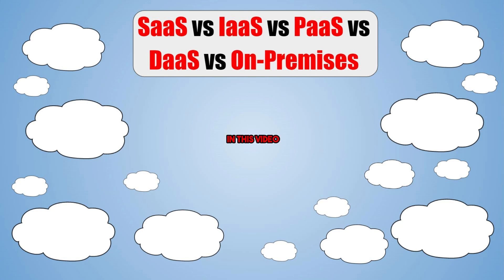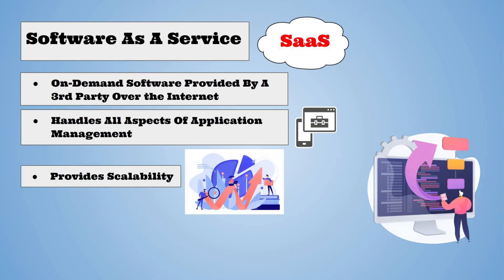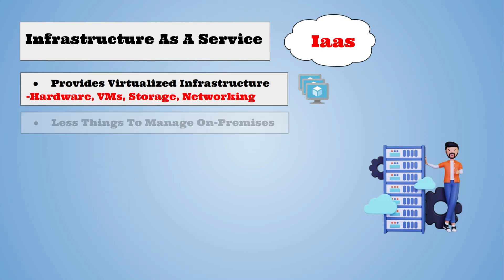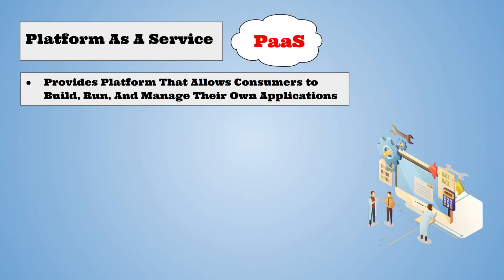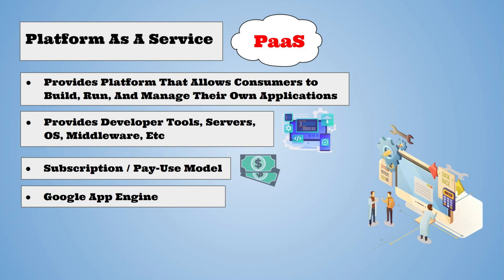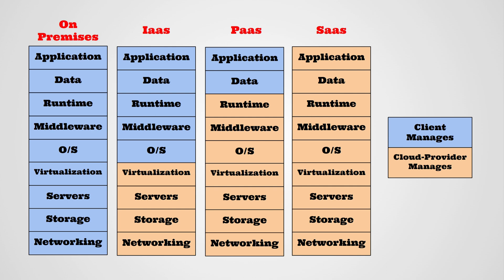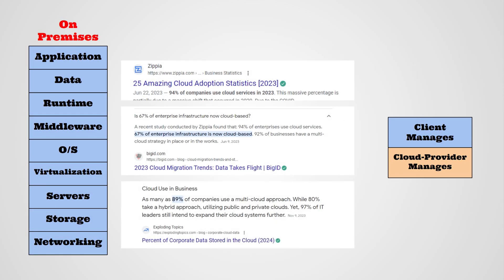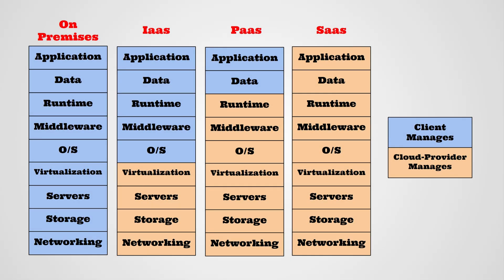SaaS, IaaS, PaaS, DaaS vs On-Premises | Cloud Service Models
In this video you will learn the difference between Saas, Iaas, Paas, Daas (Software as a service, Infrastructure as a service, Platform as a service, and Desktop as a service) cloud service models vs the traditonal On-Premises.

Timestamps:
00:16 SaaS
01:11 IaaS
02:05 PaaS
03:06 DaaS
03:33 On Premises vs Iaas vs Paas vs Saas

Difference between SaaS, IaaS, PaaS, DaaS vs On-Premises Explained | Cloud Computing Service Models